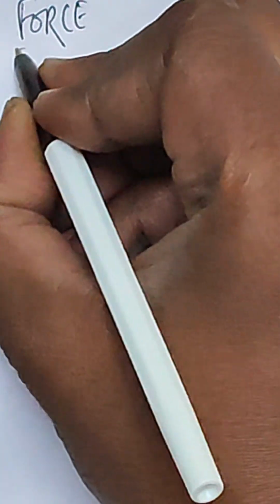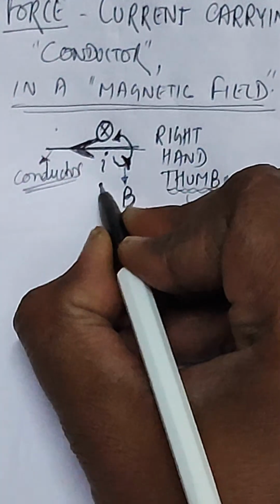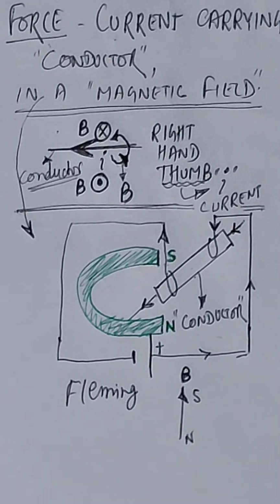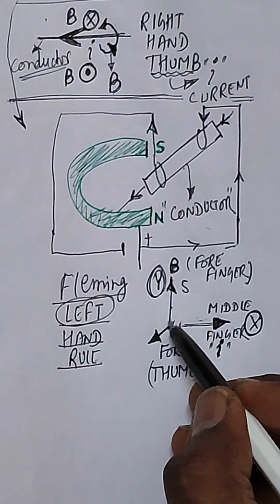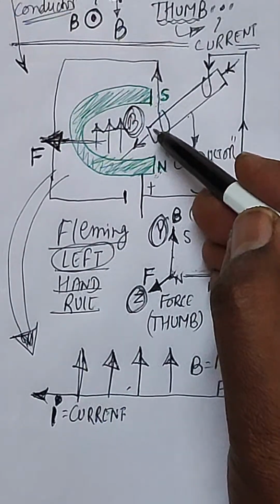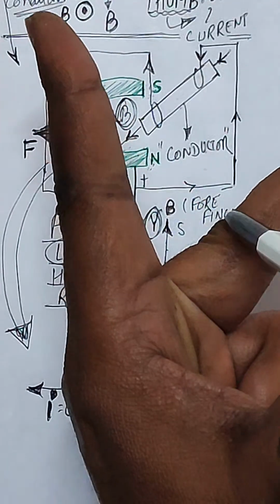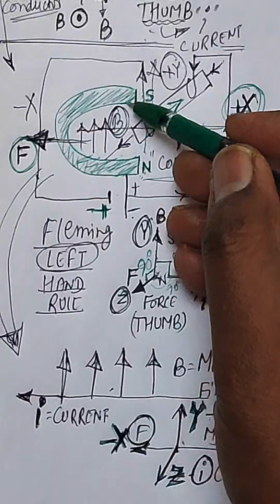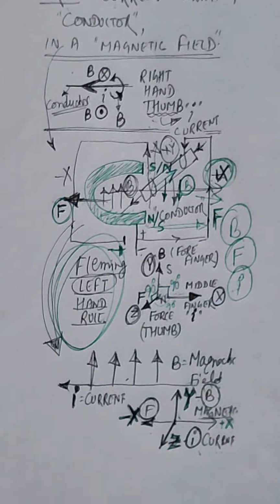📡 FLEMING's LEFT Hand Rule & Force on a Current Carrying Conductor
The video explains Fleming's Left-Hand Rule and its application to understand the force acting on a current-carrying conductor within a magnetic field (0:08-0:24).

It covers:
Right-Hand Thumb Rule (1:42): This rule determines the direction of the magnetic field generated around a conductor due to current flow. The thumb points in the direction of the current, and the curl of the fingers shows the direction of the magnetic field (2:26-3:08).
Fleming's Left-Hand Rule (5:45): This rule helps determine the direction of force, magnetic field, and current when a conductor is placed in an external magnetic field. The video details how to position the thumb, forefinger, and middle finger (9:52-12:54):
Forefinger: Represents the direction of the magnetic field (B) (10:29).
Middle Finger: Represents the direction of the current (I) (10:45).
Thumb: Represents the direction of the force (F) (12:52).
Application and Examples (15:08): The video demonstrates how changing the direction of the current (27:01) or the magnetic field (29:05) alters the direction of the force exerted on the conductor, illustrating with examples of deflection towards the left or right (19:17, 28:17).
form
Learn
learning
study
school
competition
knowledge
technology
technique
trick
idea
concept
style
class
Theorem
Law
answer
Coach
Coaching
Teaching
Teacher
Master
Gyan
Guru
Question